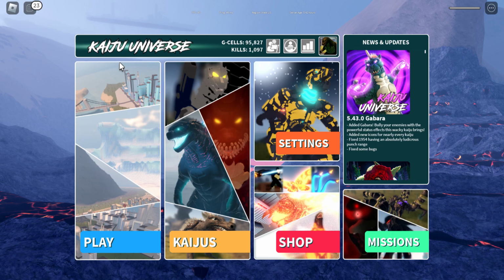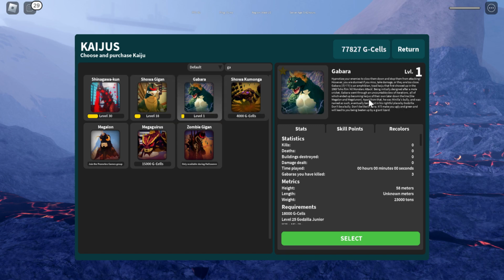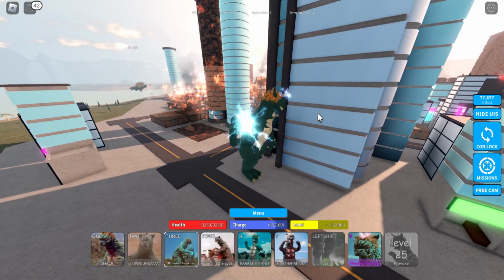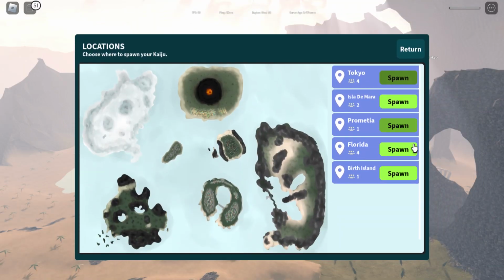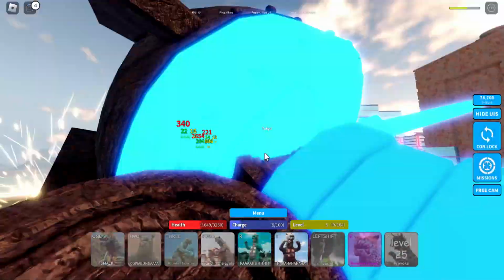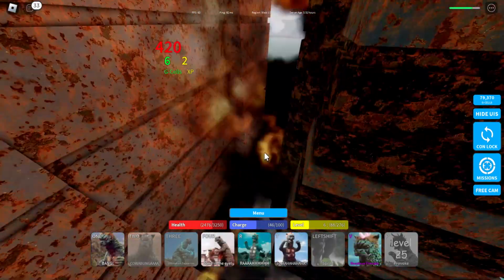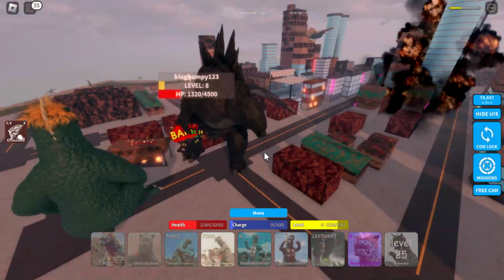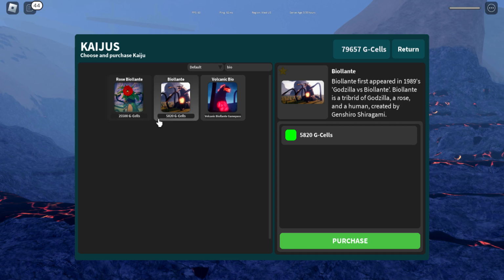Getting the new Gabara in kaiju universe part 1 gameplay.